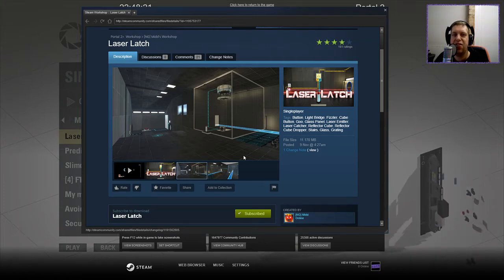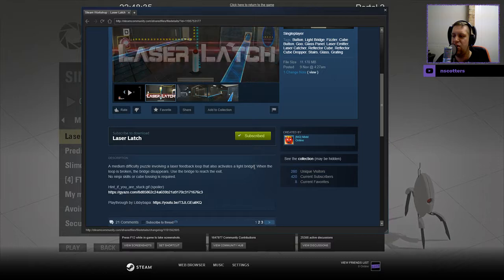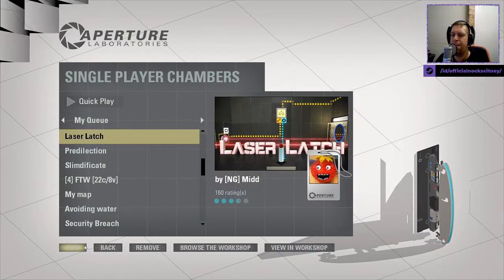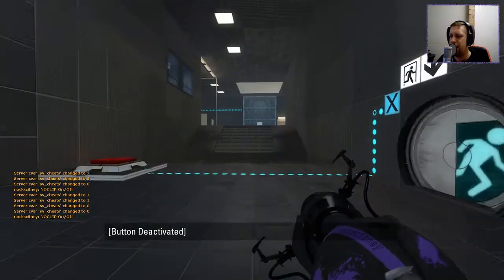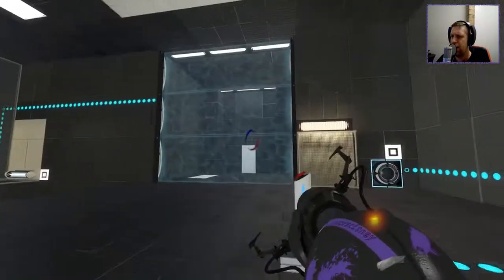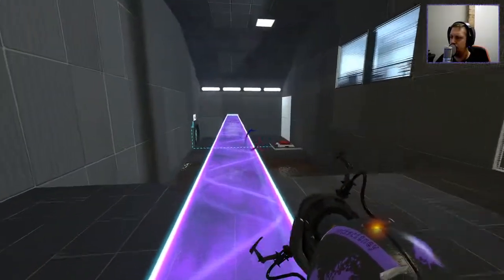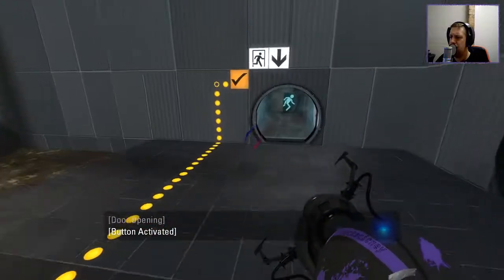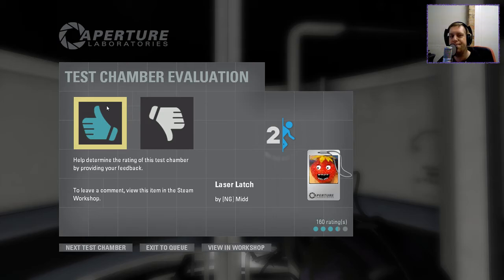[Portal 2] "Laser Latch" by [NG] Midd